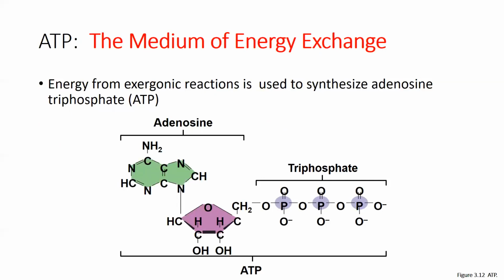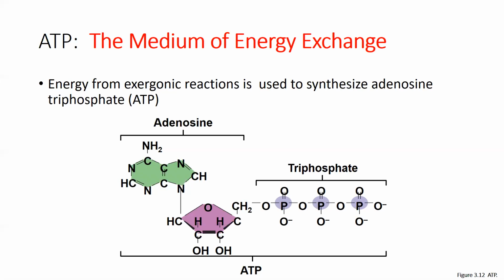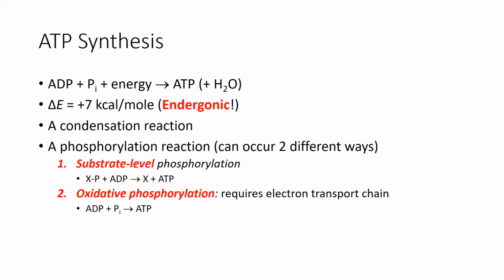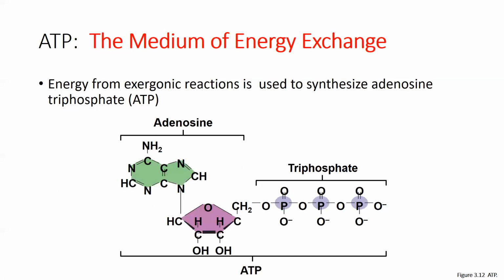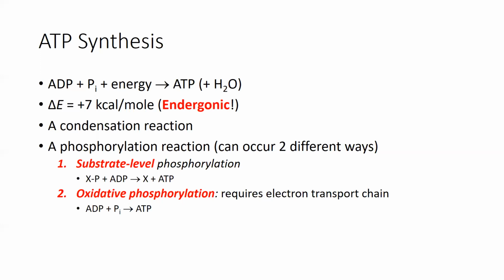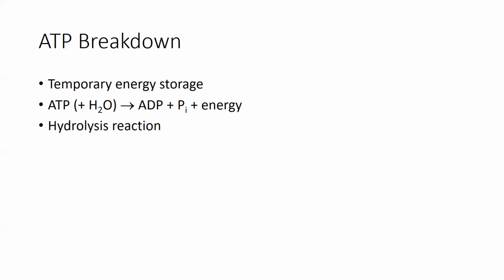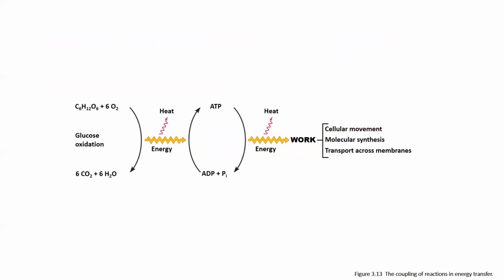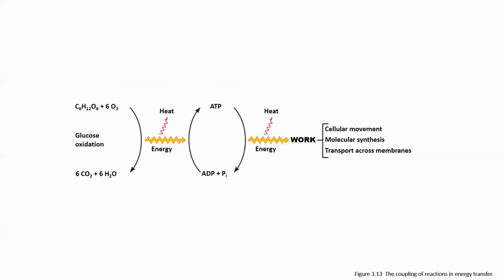BIO2510 9 11 19 Part 3